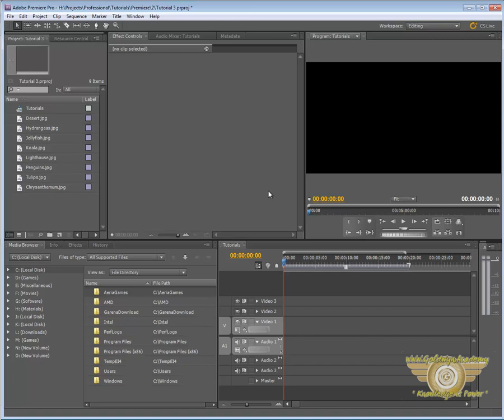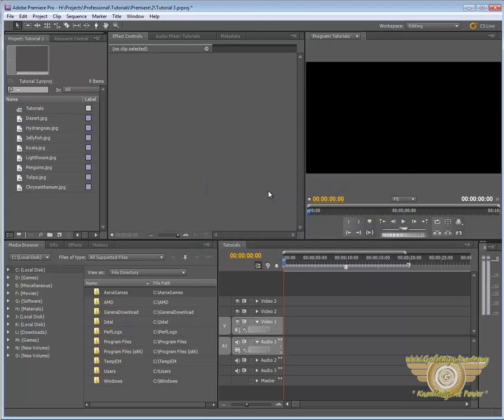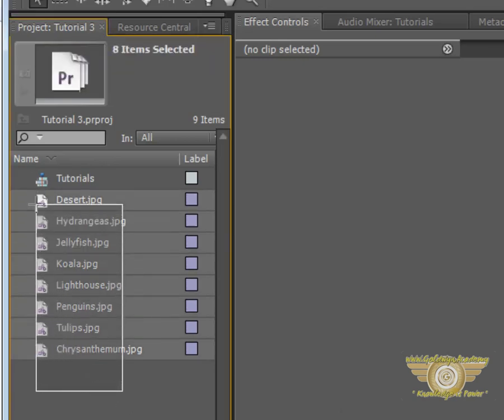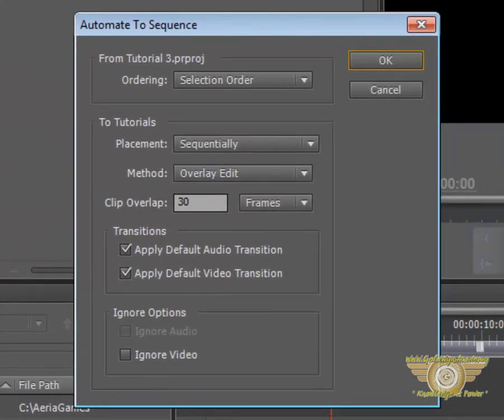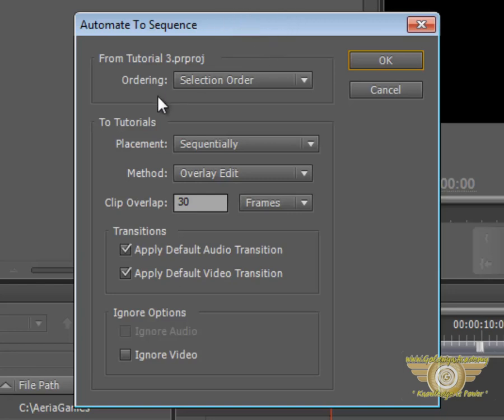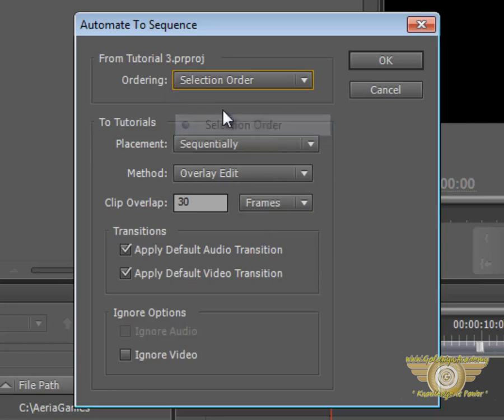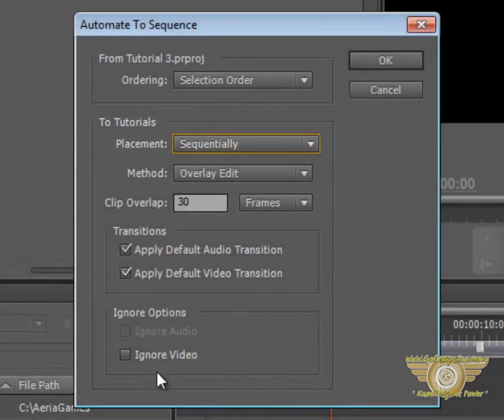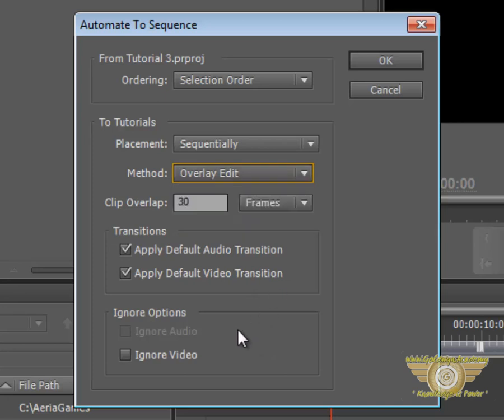Creating Montage Animation PART-14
A guide on how to make images and pictures move in adobe premiere pro cc. This involves animation with keyframes.